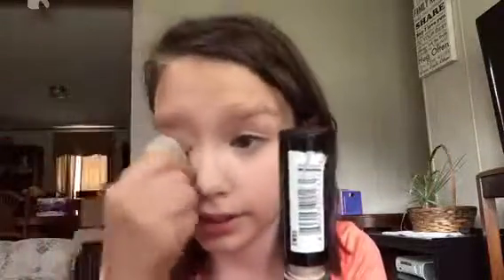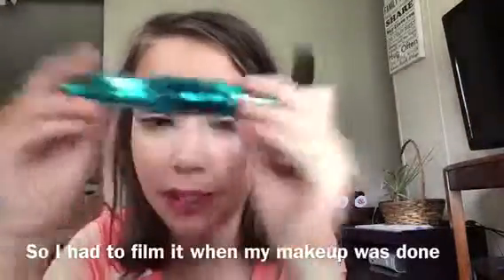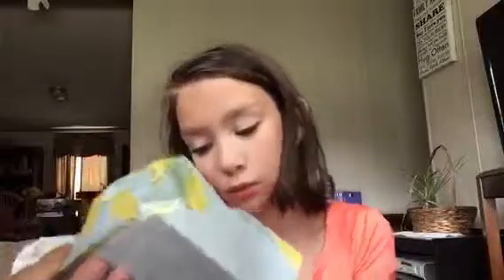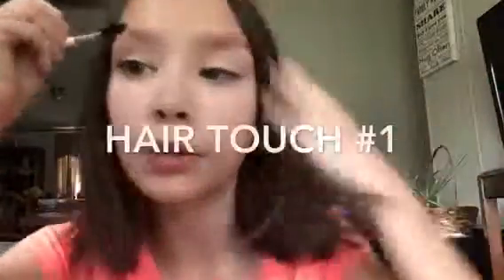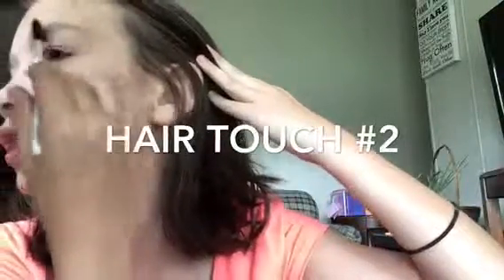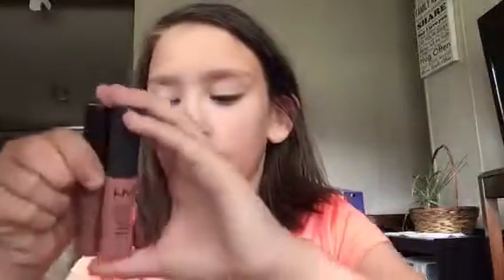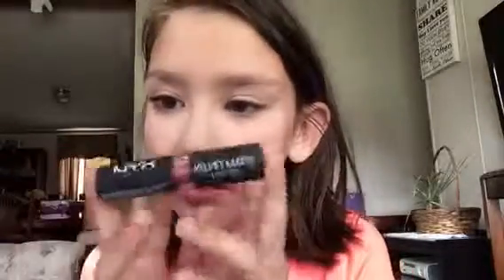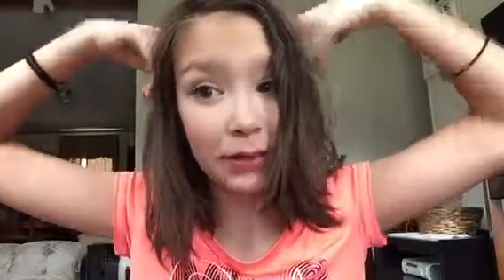MY 6th GRADE FIVE MINUTE MAKEUP ROUTINE FOR BACK TO SCHOOL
This is my makeup routine for back to school I hope you like it and it helps you get ready for the day